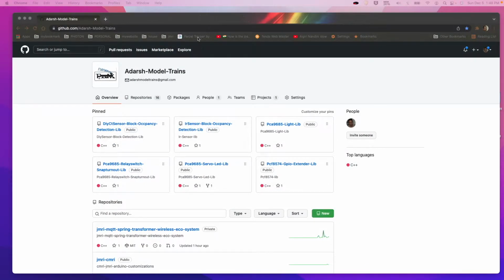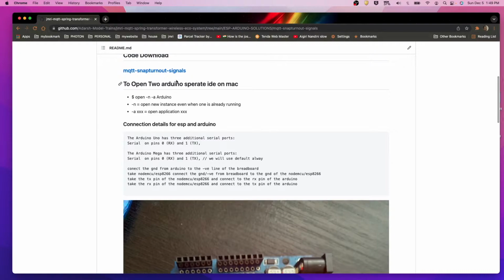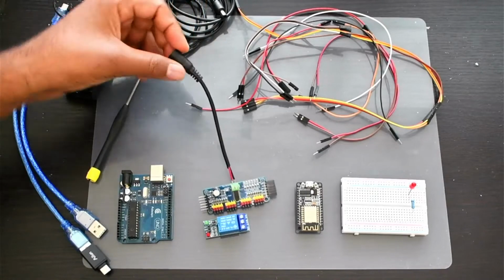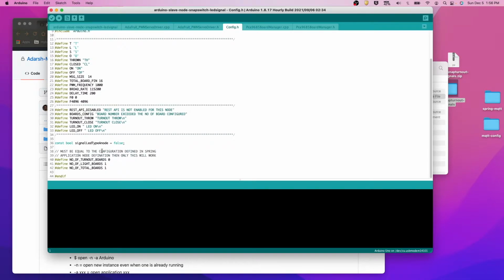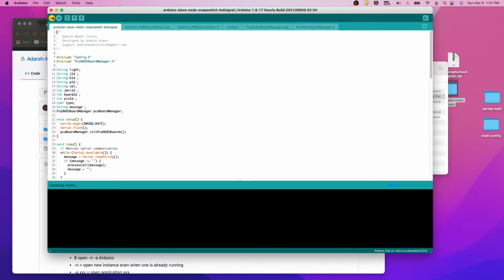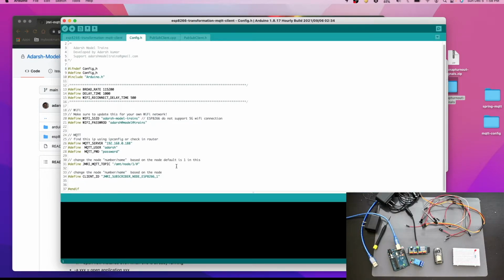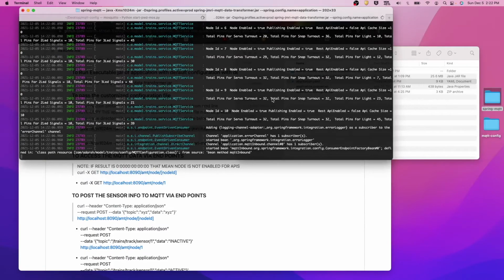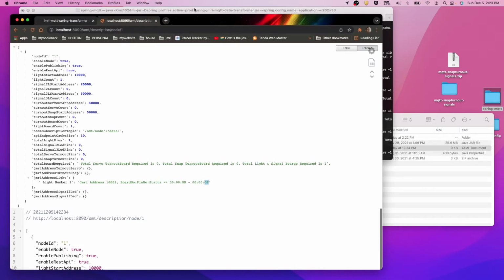Model Trains , Dcc , Wireless Control for Light Using Jmri Mqtt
Model Trains Wireless Model Layout Light Control Using Jmri Mqtt